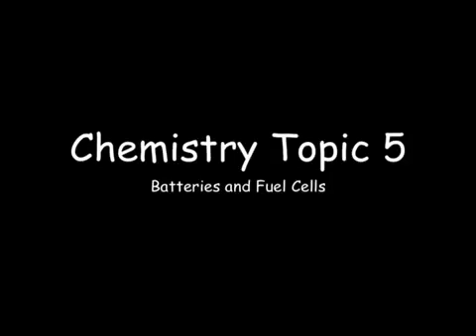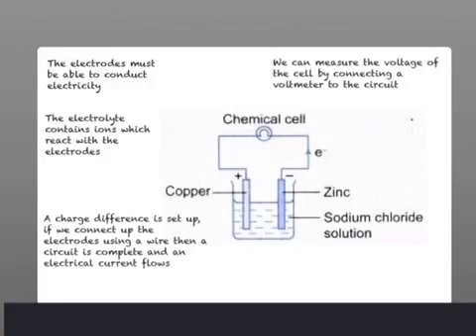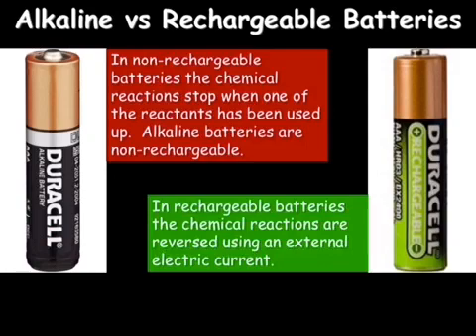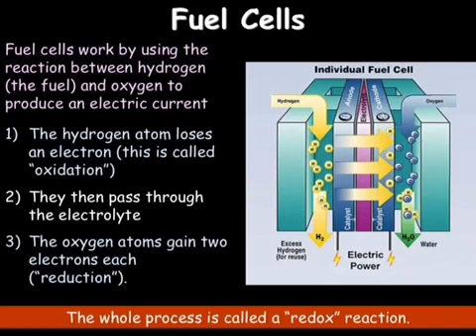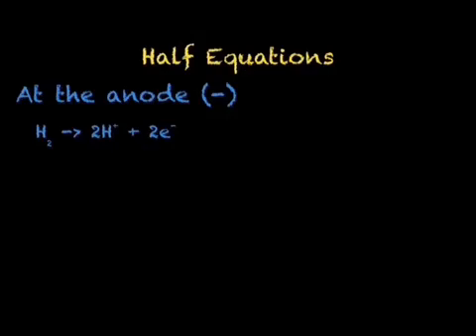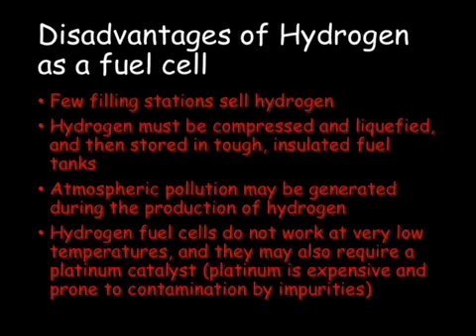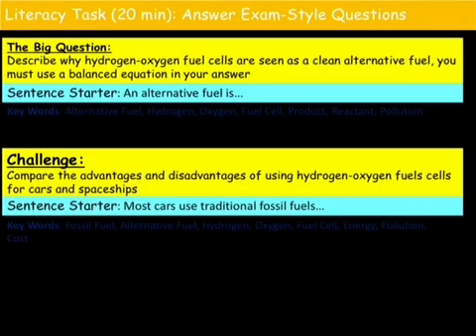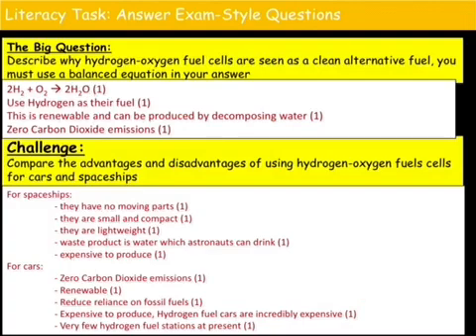Batteries and Fuel Cells (Triple ONLY ) - GCSE Chemistry 9-1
Cells, Batteries, Fuel Cells, Hydrogen, Oxygen